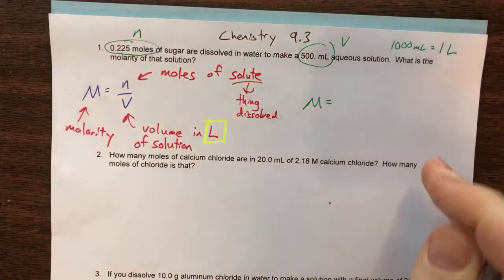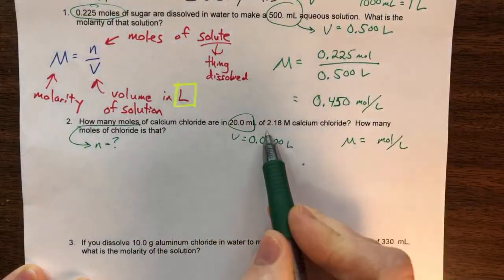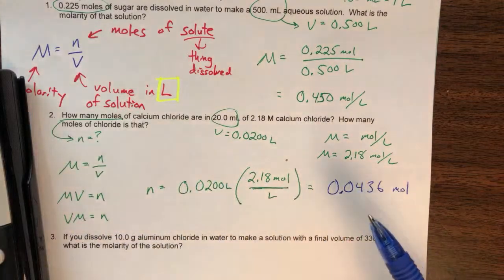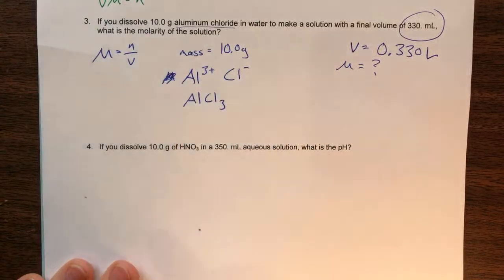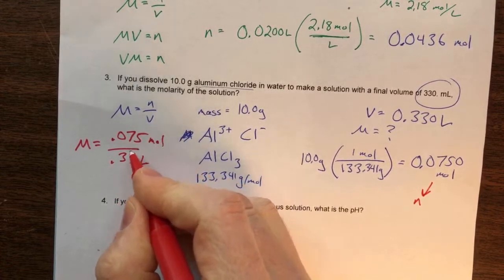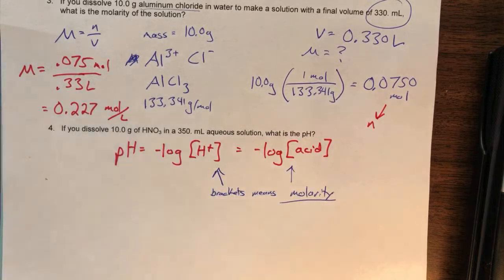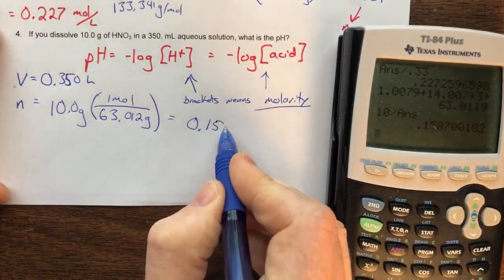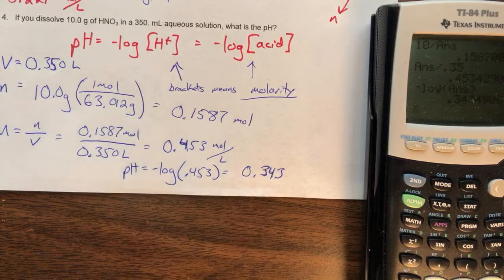Chemistry 420 Molarity Review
how to calculate molarity and other molarity based calculations